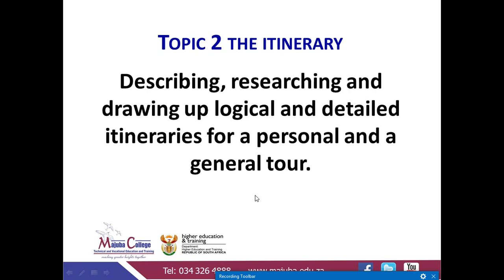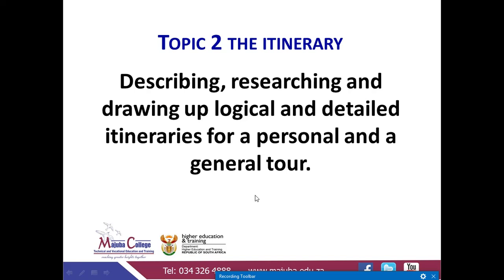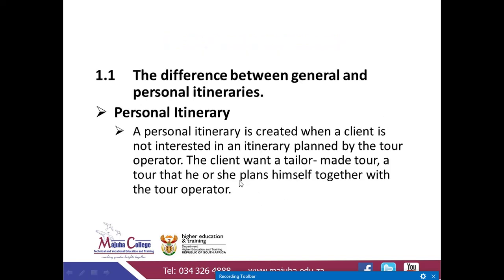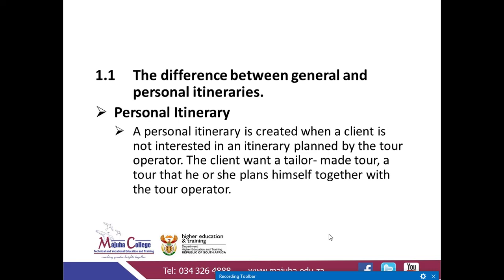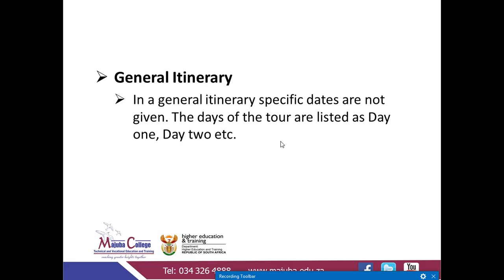Tourism Operations L4 Lesson 5 - Drawing up of detailed itineraries - Mr BE Magubane